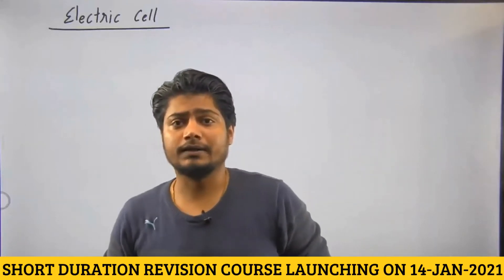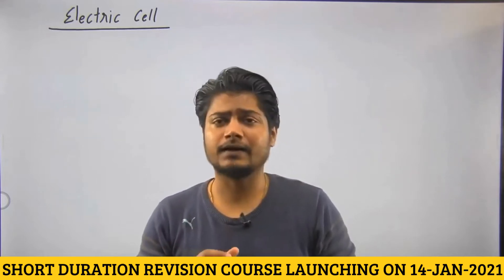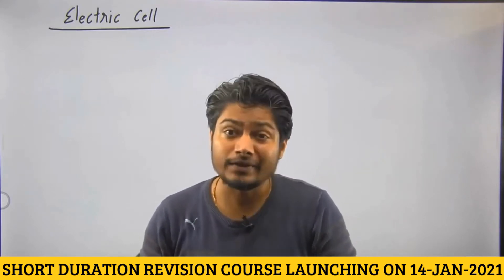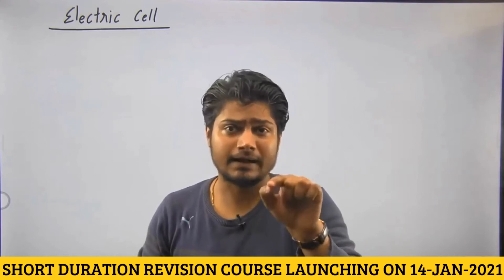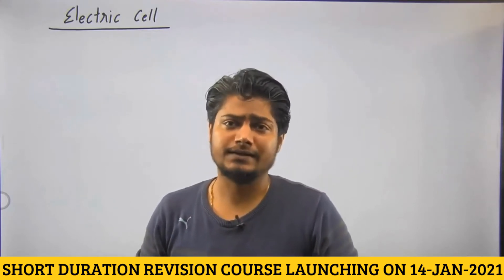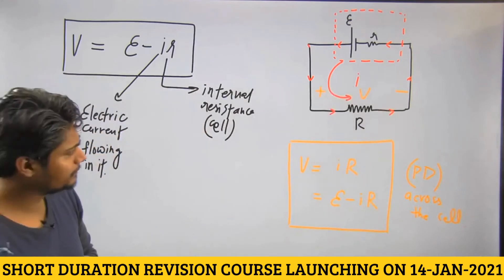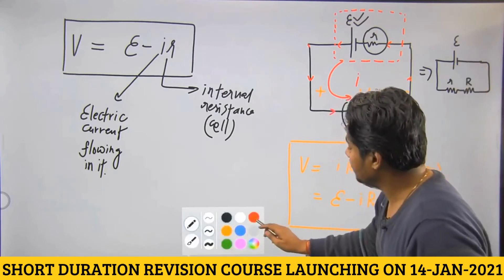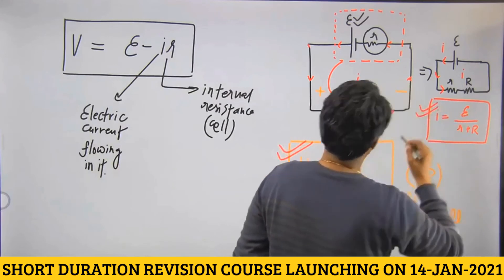#4 - Theory: Electric Cell - LINK IN VIDEO DESCRIPTION